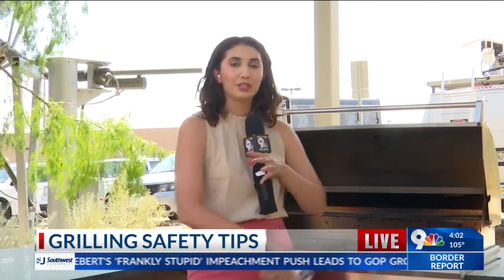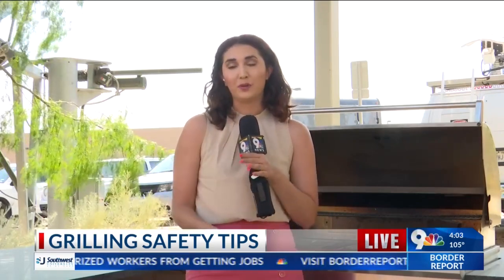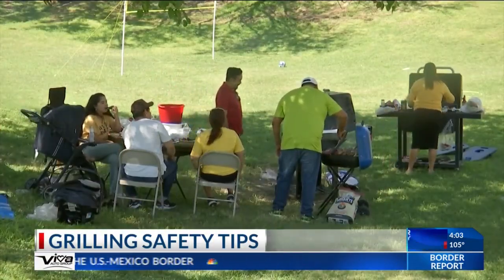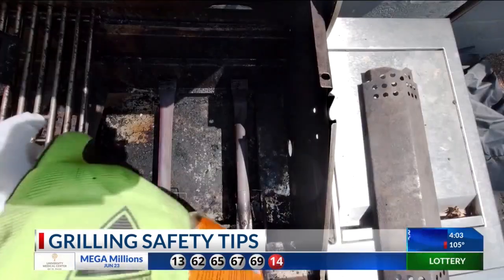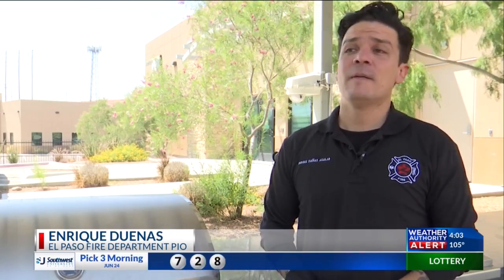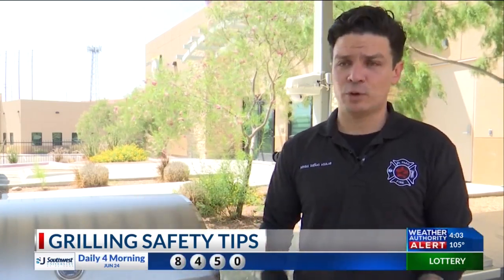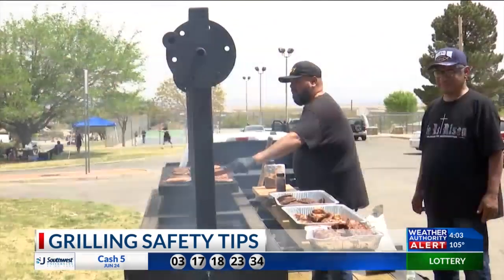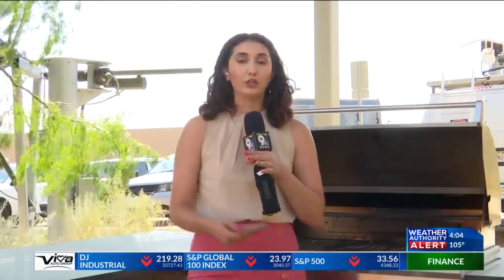Fourth of July safety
Grilling safety tips for the Borderland.